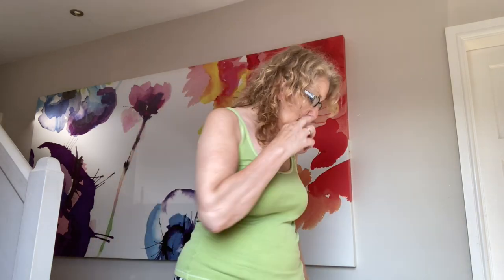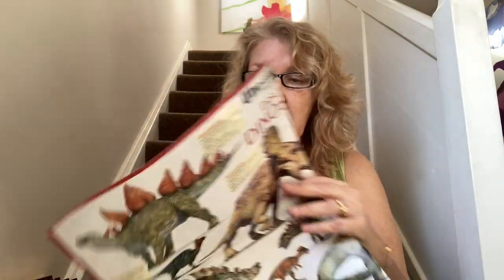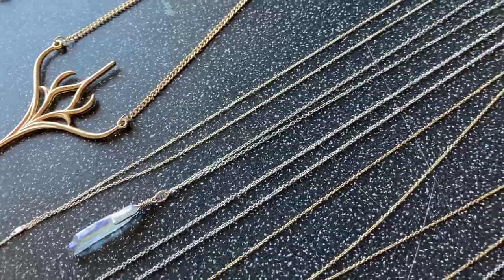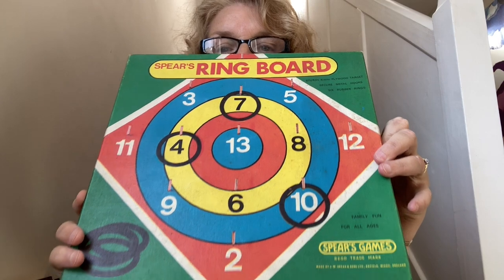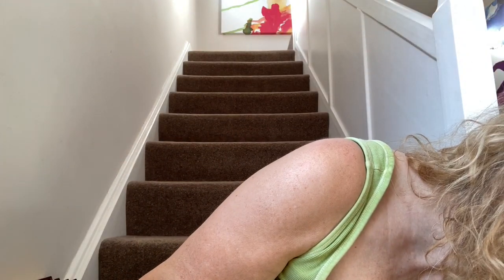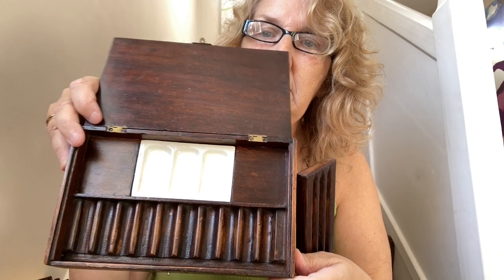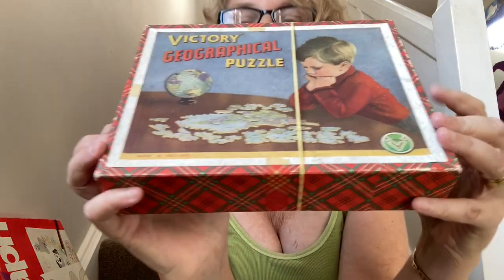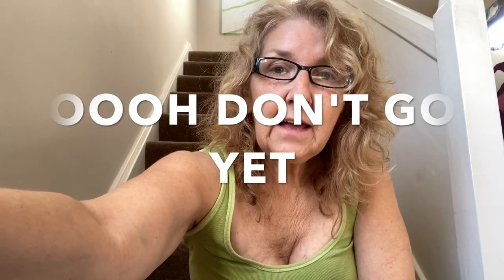UK Ebay Reseller | Yard Trail Haul Sept 2020 | A mixed bag of stuff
On here you will find vlogs about me and what I get up to, buying pre-loved items to sell on ebay and hopefully bring in some cash.